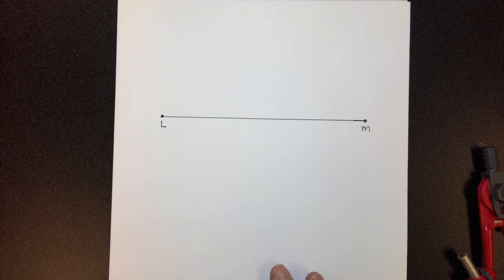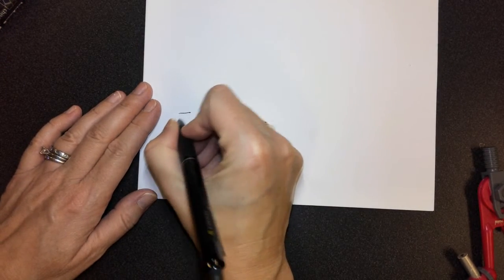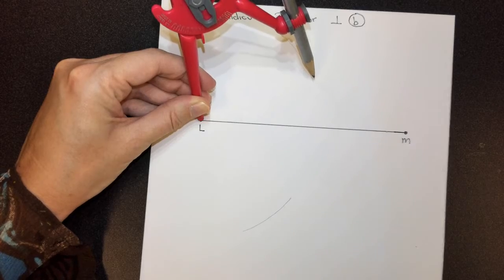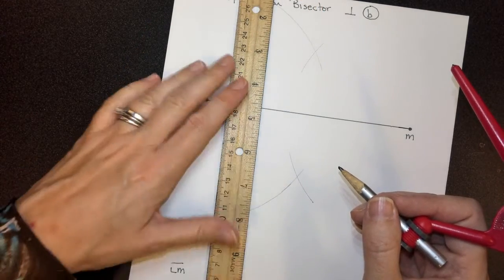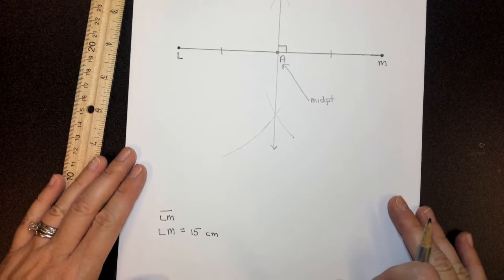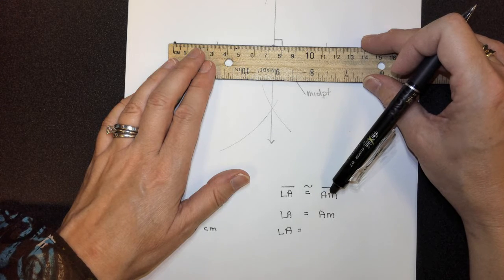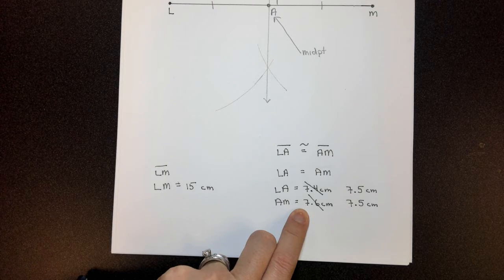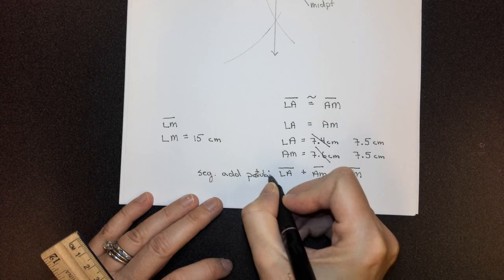Constructions #2 Perpendicular Bisector